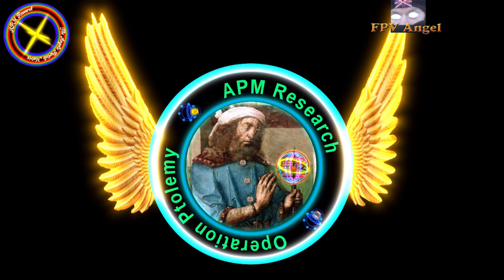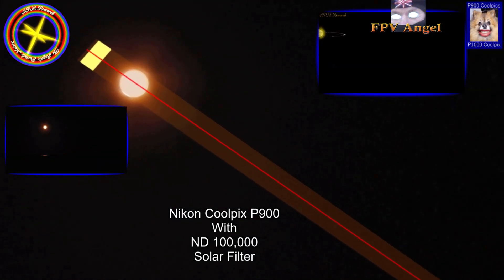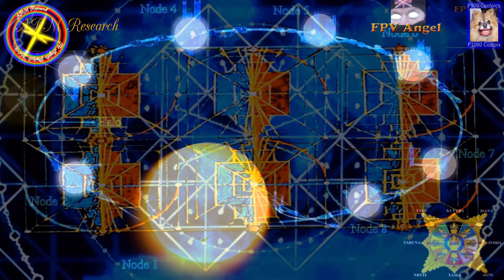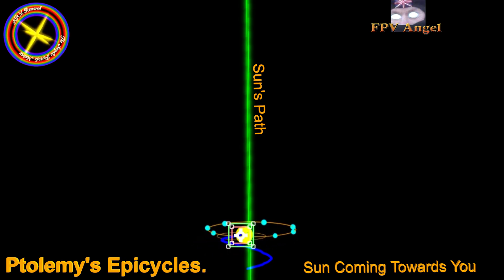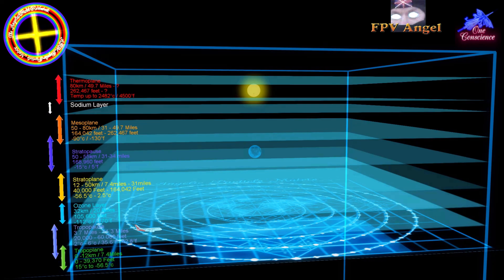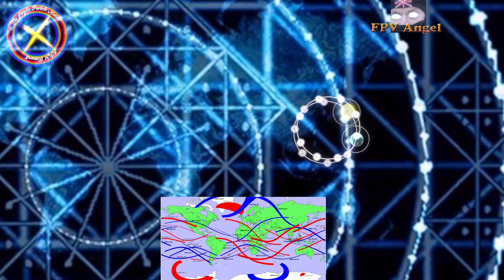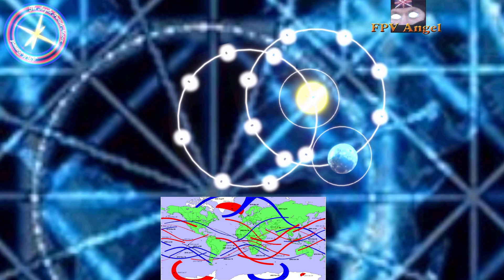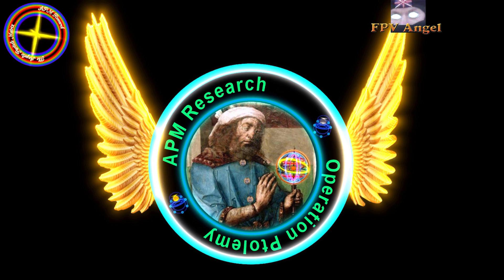APM Research: Operation Ptolemy, Epicycles, The Solar Eclipse, Rahu + Ketu's Functions.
This is a simple observation you can try yourself to see our sun epicycling, these are clips from a previous livestream that came out low quality so im releasing them in 4k. The solar eclipse covered and also Rahu and Ketu's roles decoded, i will release an update on the Lunar eclipse soon as it is the body of another luminary returning east that is causing the Lunar eclipse.